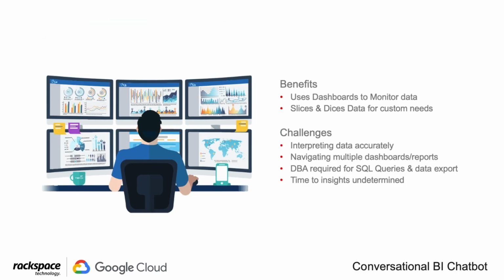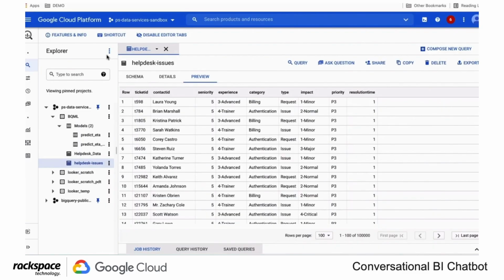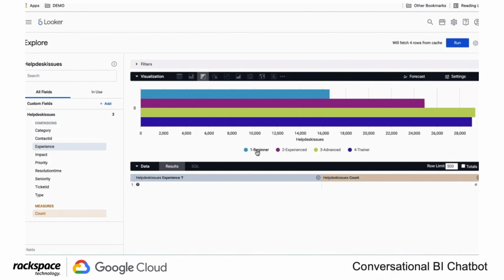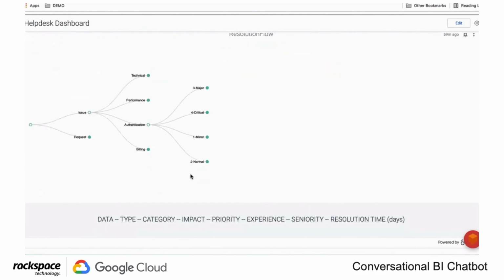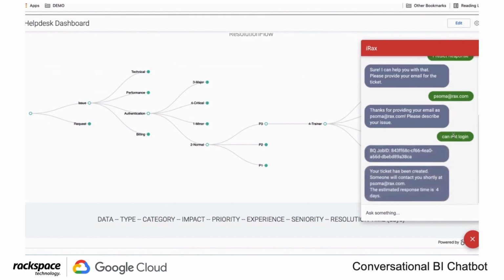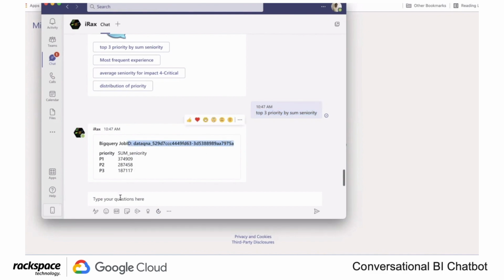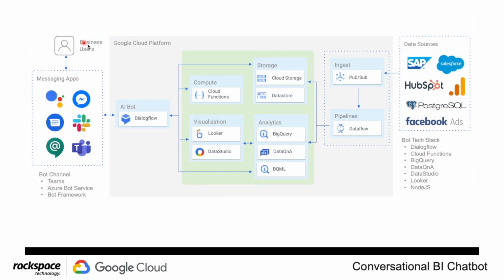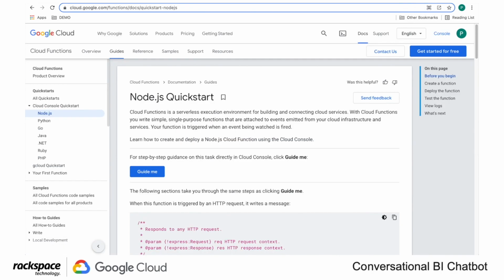Build a chatbot with Dialogflow, DataQnA & Looker on BigQuery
Be the hero by delivering a Conversational AI Bot that provides critical answers your team needs on-demand.

Imagine as an executive, seller, or customer support manager in transit or between meetings, having the ability to query a mobile phone or digital assistant regarding sales transactions, financial data, customer satisfaction measures or support documentation – then seeing an immediate response. Timely, accurate access can be complicated for geographically dispersed or any remote business professional.

Join us for a quick demonstration on how an automated tool, customizable based on the application data set and messaging apps, can be leveraged within your organization

Speakers:
Prashanth Soma, Professional Services Delivery Architect
John Ross, Senior Product Manager

Reference Links